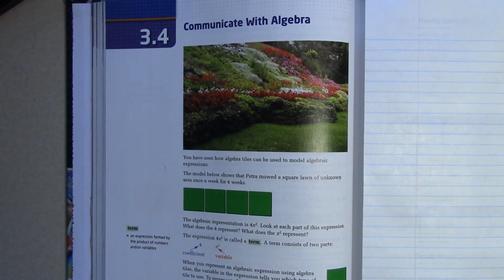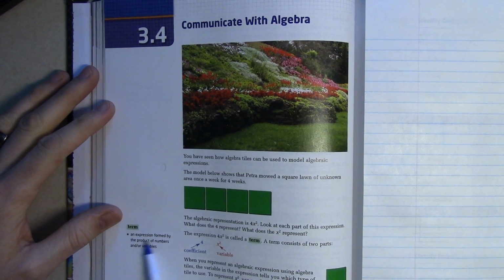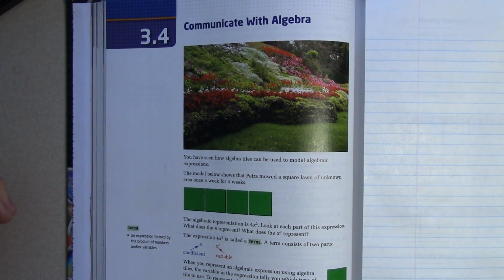3.4 Communicate with Algebra